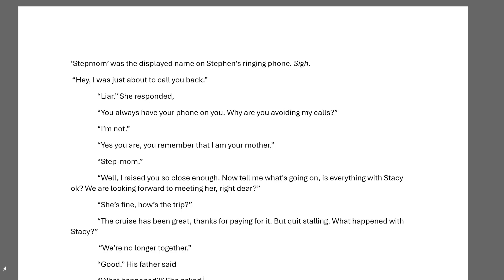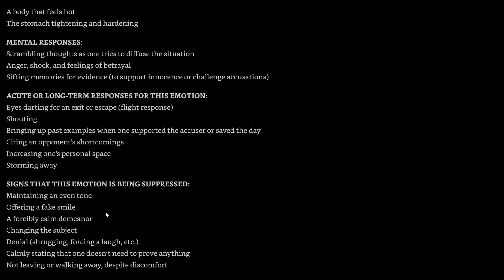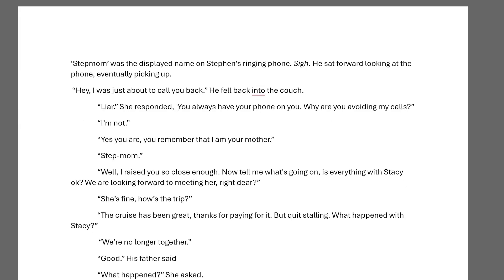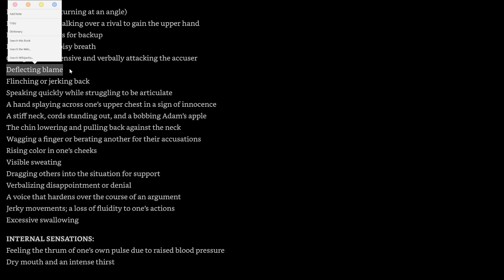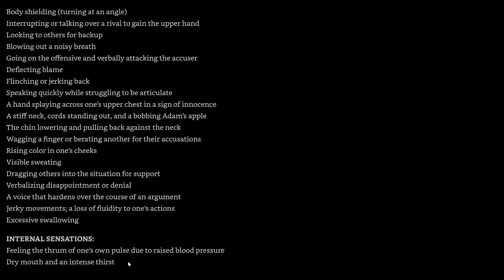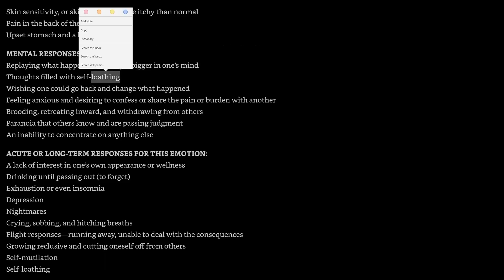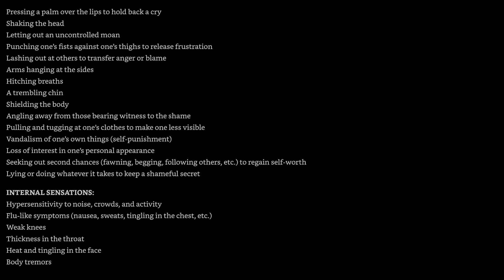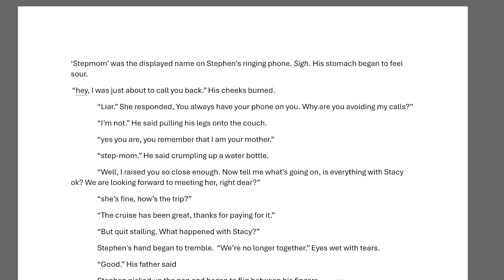Video 19 – The Emotion Thesaurus pt 2 - Applying Emotion ‘Tells’ To Our Stories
Here, we are going to apply what is in The Emotion Thesaurus: A Writer's Guide to Character Expression to our stories

X(Twitter): @SojourningWrite

Resources:
Writers Helping Writers:
The Emotion Thesaurus: A Writer's Guide to Character Expression: